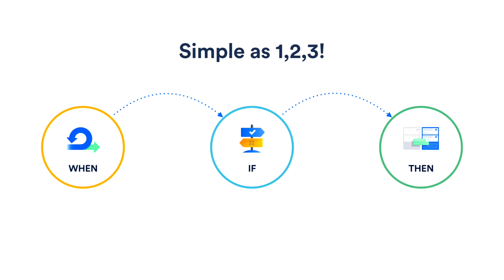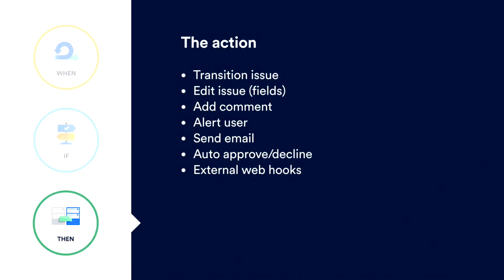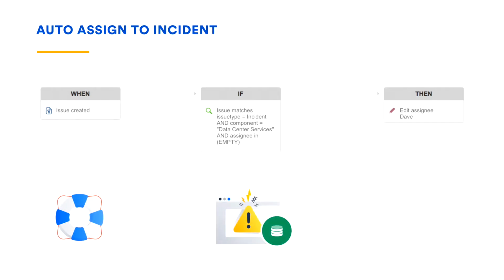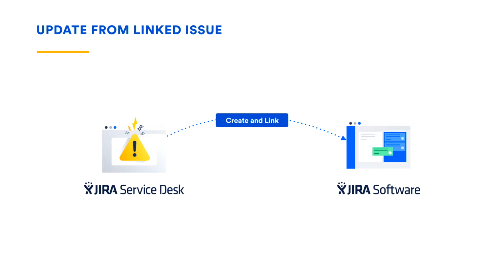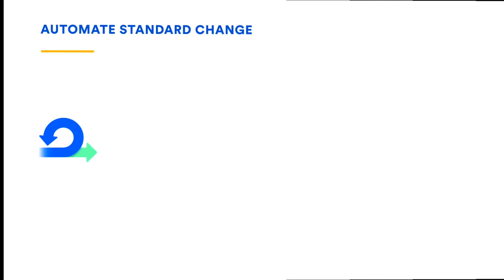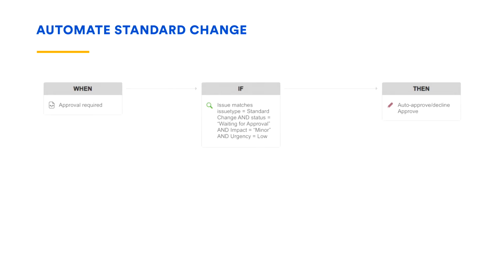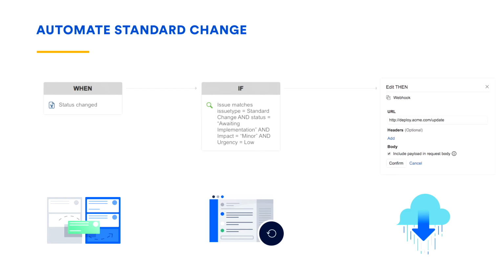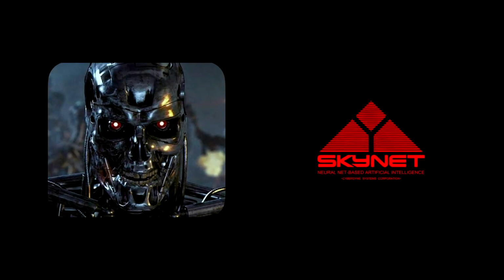Automation Awesomeness: Scaling JIRA Service Desk - Atlassian Summit Europe 2017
Vincent Wong, Product Manager, Atlassian.

At Atlassian, we believe in a simple motto - automate everything that can be automated and streamline everything that can't.
Join us on a journey into automation and demystify processes that allow you to supercharge JIRA Service Desk. From the automatic assigning of incidents to the correct team member, to resolving tickets once the linked JIRA software ticket is resolved -- discover how JIRA Service Desk scales with your business.
Let the product work for you, so your IT team can work on what matters.